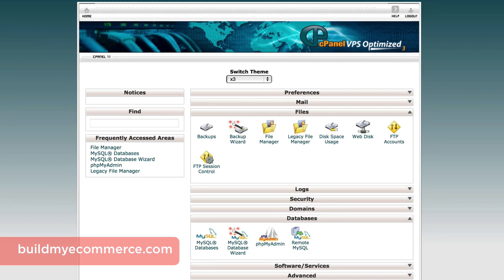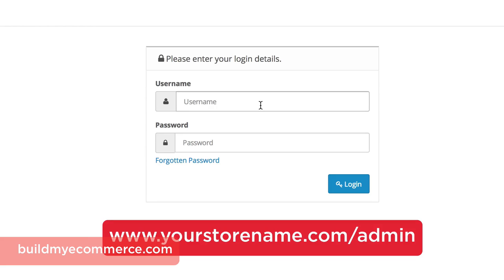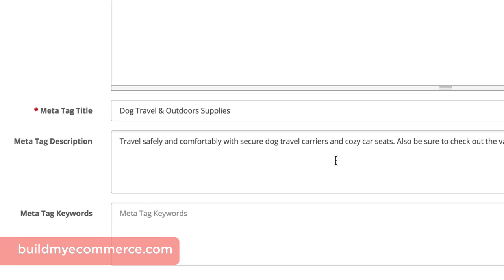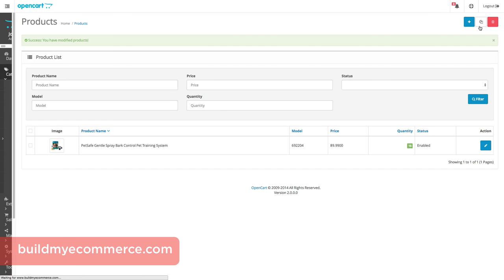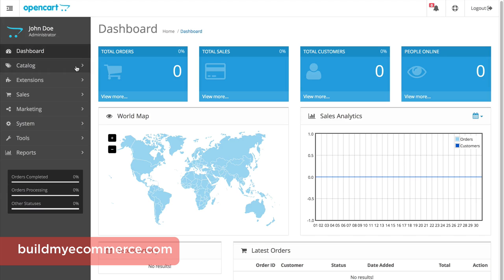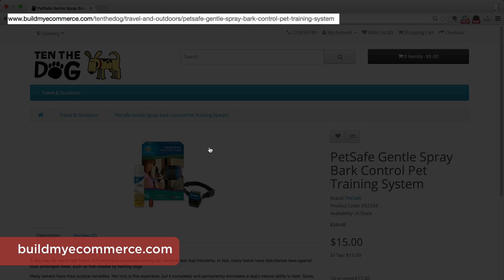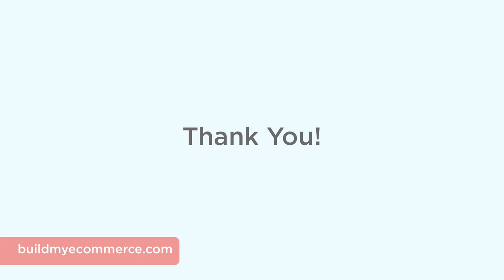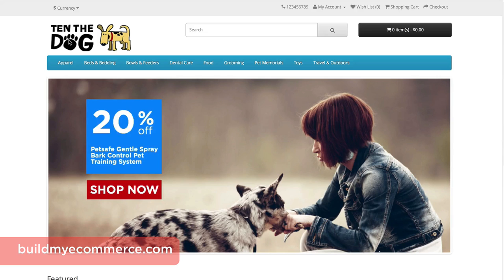OpenCart Tutorial for Beginners - Version 2.0 - 2.X - 2015 Q3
OpenCart 2 Tutorial for Beginners

Have you ever wanted to know how to build on ecommerce with OpenCart without watching endless YouTube videos that are not structured? Why waste your precious time when you can quickly and easily have your shop up and running fast with this course? Videos are kept short and to the point without too much jargon.

This course includes the necessary assets, such as product images and logos to follow along. You won't feel left alone while watching the videos.

This OpenCart 2.0 Video QuickStart tutorial is great introduction for beginners who wants to know how to install OpenCart using the cPanel and build a functional ecommerce shop that is responsive across multiple devices using the default template.

What this course does really well is to strip down all the unnecessary information for beginners and get to the features that matter most for newbies. Fantastic starting point to build your knowledge to become an intermediate and advanced user later on.

Thank you to Redmatrix for creating this Table of Content!

Sec 1 - Introduction
 1:02 Lecture 1 - Tools You Need
Sec 2 - Installation
 1:36 Lecture 2 - Overview
 2:12 Lecture 3 - What is cPanel?
 3:35 Lecture 4 - MySQL
 5:26 Lecture 5 - OpenCart 2 Installation
Sec 3 - setting up your shop
 9:05 Lecture 6 - Overview
 9:34 Lecture 7 - Remove Sample Data
 11:02 Lecture 8 - Basic System Settings
 13:30 Lecture 9 - Change Store Logo & Favicon
 15:11 Lecture 10 - Creating Cagetories
 16:03 Lecture 11 - Setup Shipping
 17:05 Lecture 12 - Setup Footer Info
Sec 4 - Uploading Your First Product
 17:19 Lecture 13 - Overview
 17:41 Lecture 14 - Creat Product
 20:27 Lecture 15 - Discount vs Special
 22:04 Lecture 16 - Upload Additional Images
Sec 5 - SEO Keywords
 23:23 Lecture 17 - Overview
 23:48 Lecture 18 - Category SEO
 24:40 Lecture 19 - Product SEO
 25:33 Lecture 20 - Enable SEO
Sec 6 - Graphics
 26:28 Lecture 21 - Overview
 26:50 Lecture 22 - Resize & Image Opt
 28:15 Lecture 23 - Favicon
 30:05 Lecture 24 - Slideshow
 44:10 Lecture 25 - Upload
 47:00 Lecture 26 - Overview
 47:53 Lecture 27 - PayPal
 49:00 Lecture 28 - SSL
 50:21 Lecture 29 - Thank You